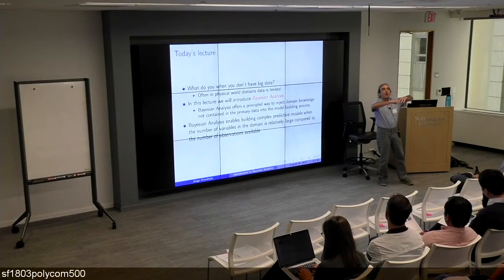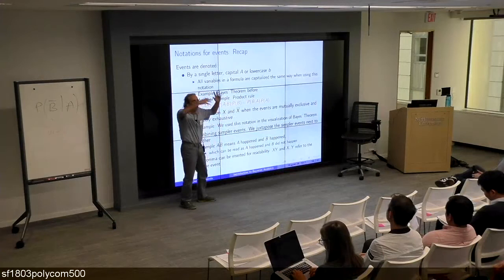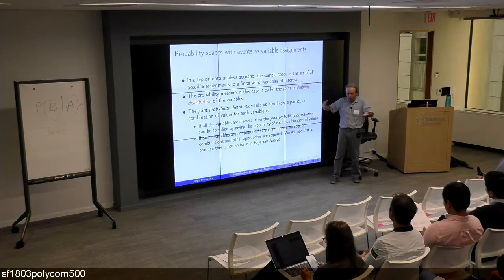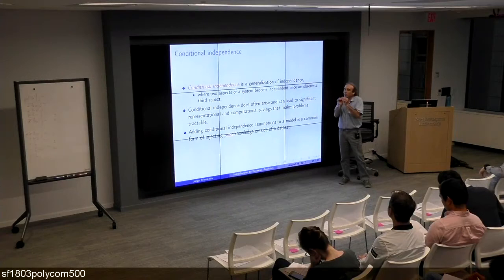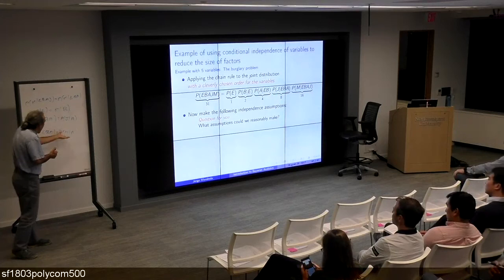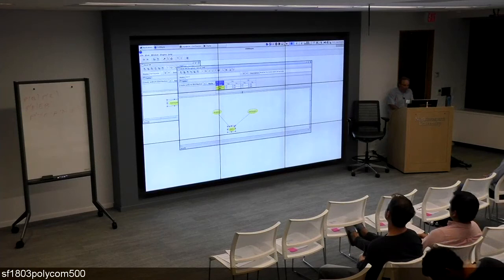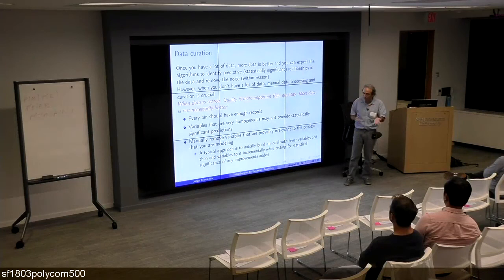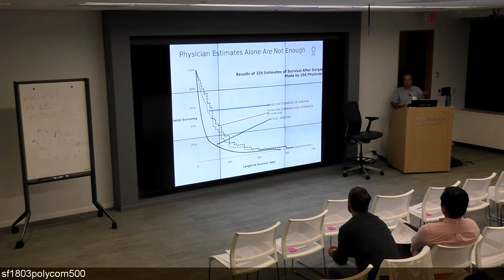Northwestern MSiA Continuing Education Lecture: Bayesian Analysis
The Northwestern Master of Science in Analytics program offers regular continuing education lectures for our alumni and their colleagues as an opportunity to explore new areas of analytics.

This lecture on Bayesian Analysis was given by Dr. Jorge Moraleda at the Northwestern University San Francisco office in August 2017.